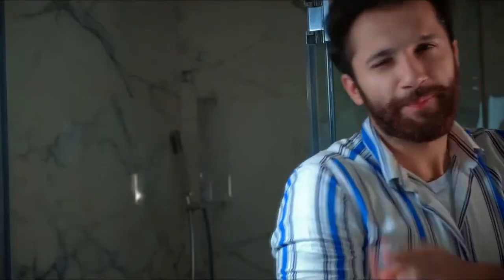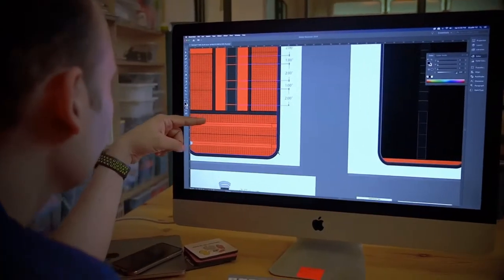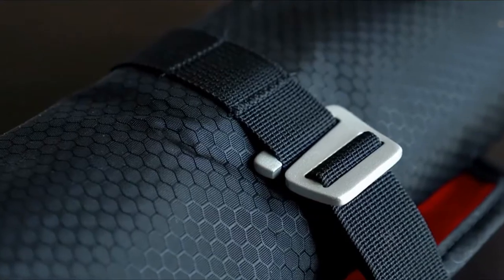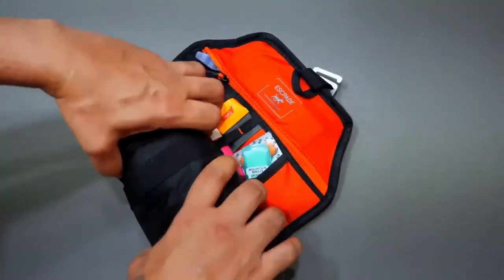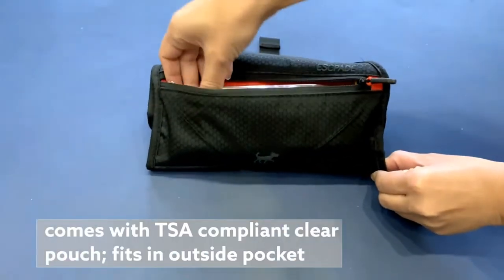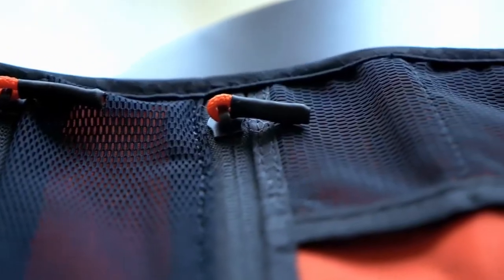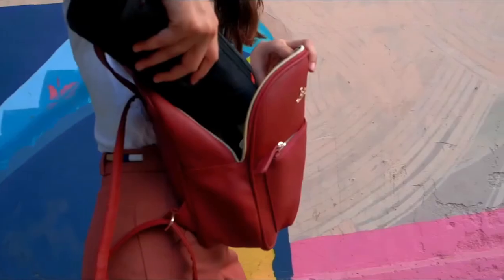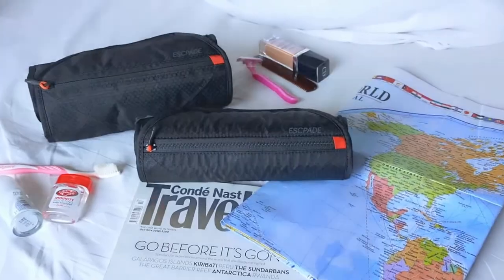World's Most Functional Toiletry Bag Ever! 2020 Latest and Best Travelling Gadget.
Hi Tech Hunters. World's Most Functional Toiletry Bag Ever! 2020 Latest and Best Travelling Gadget.
Escpade: The World's Most Functional Toiletry Bag Ever!
Travel Essentials Organized| TSA Safe| Waterproof | Hang Anywhere | Lays Flat | Elastic Pockets.
Wait to see more new video everyday on Tech Hunter.
►About us: Welcome to Tech Hunter !
 Our channel shares the content of Start-up Businesses about Tech Gadgets. New videos will be released every day.

we have likely received false permissions and would be happy to resolve this for you!